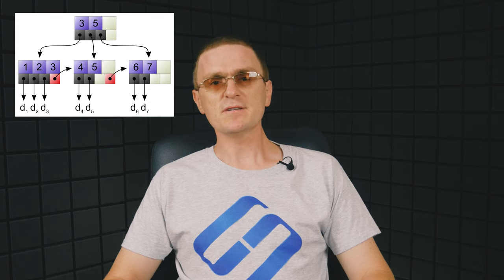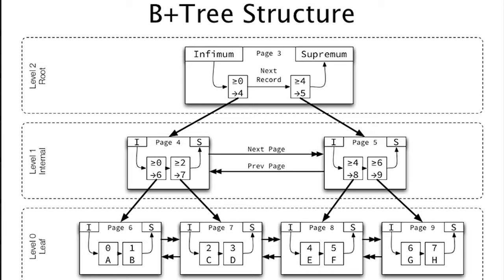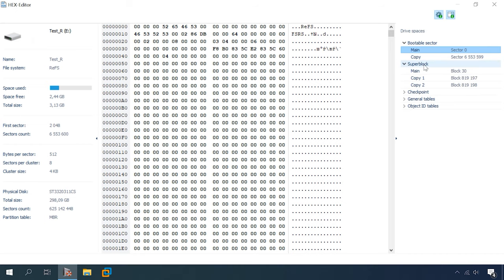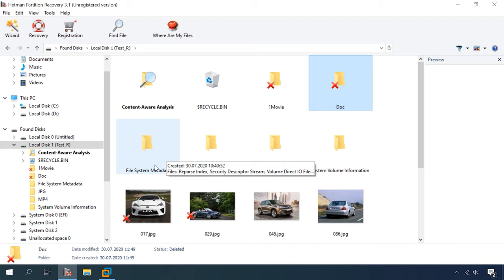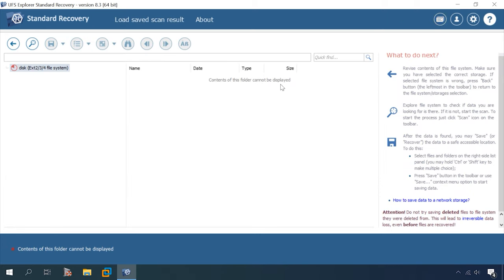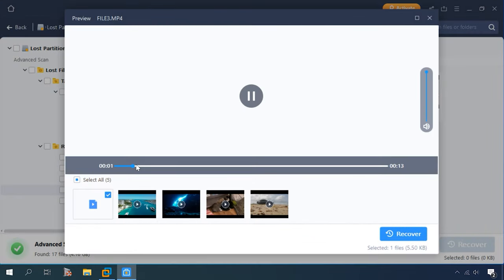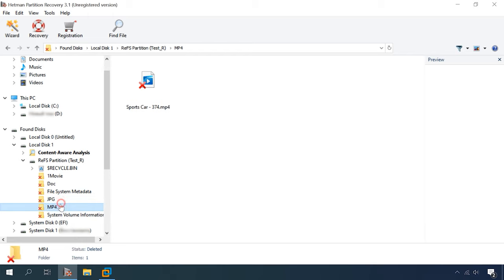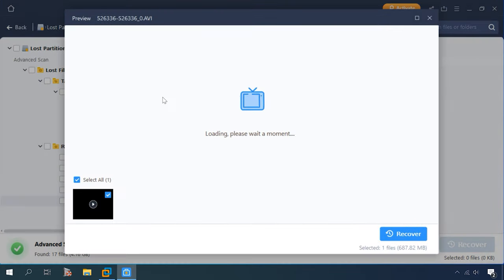🔝 Top Tools to Recover Data from ReFS Drives in 2021 💽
👍 In today’s video, we will discuss ReFS, a file system by Microsoft, explore its structure and features, and also analyze data recovery from an ReFS drive, in terms of peculiarities and possible issues. Finally, we will compare performance and efficiency of different products in recovering data from ReFS volumes.

📚 Content:
00:00 - The beginning of the video.
01:55 - ReFS Features.
03:53 - How ReFS differs from NTFS.
05:27 – ReFS Architecture.
09:05 - Hetman Partition Recovery data recovery algorithm.
11:25 - Tests and benchmarks.

🔝 Top Tools to Recover Data from APFS drives or how to recover Apple MacOs disk in Windows 🍏

That is all for now! Hopefully, this video was useful. Push the bell button to receive notifications and never miss new videos. Leave comments to ask questions. Good luck.